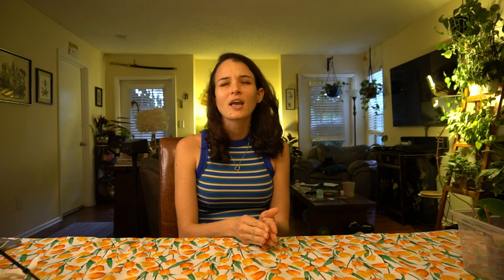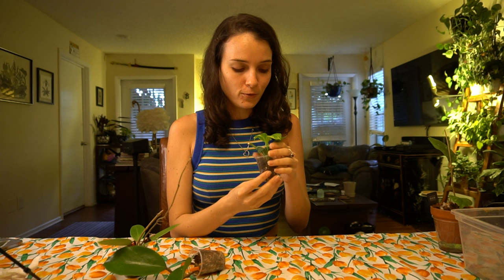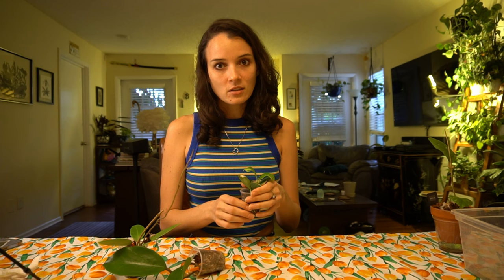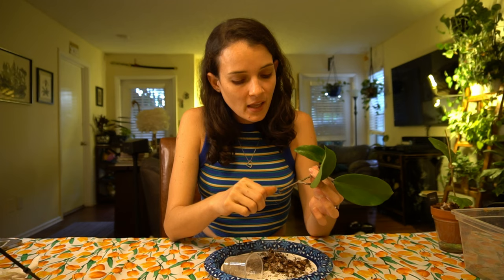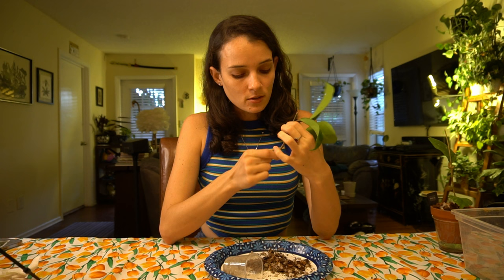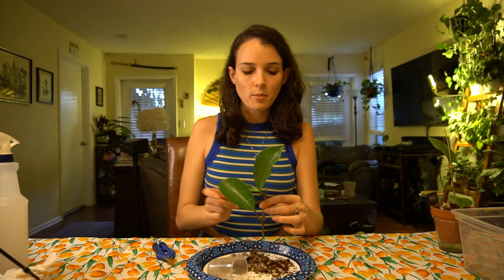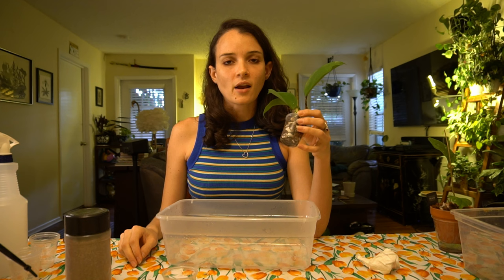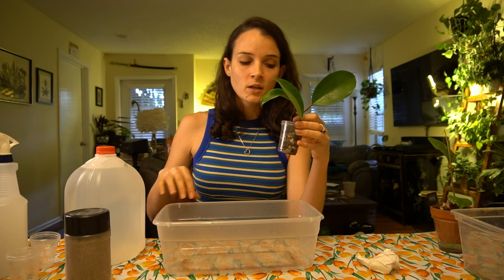Ep7: How to Deal With Root Mealies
In this Episode, I will show you how to identify root mealies, how to prevent them, and three ways of treating this pesky pest.

00:00 ‌INTRO
04:48 MOST AGGRESSIVE METHOD
19:32 MODERATELY AGGRESSIVE METHOD
25:48 GENTLE METHOD
32:01 DOES IT HAVE ROOT MEALIES?